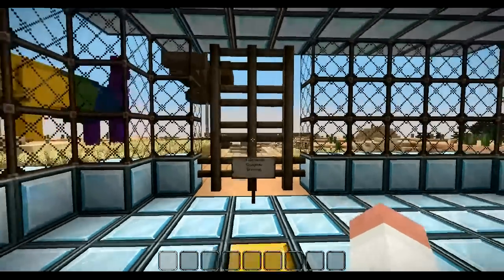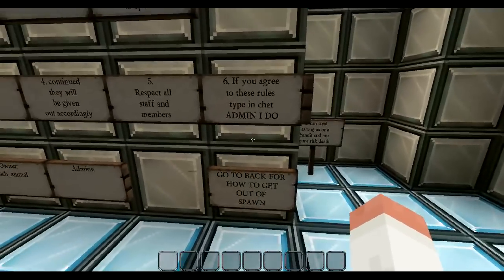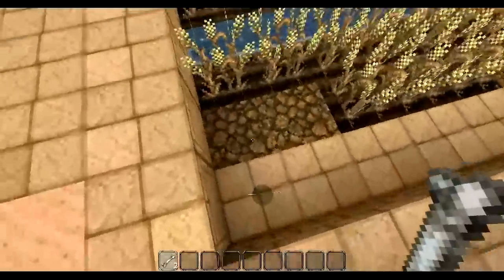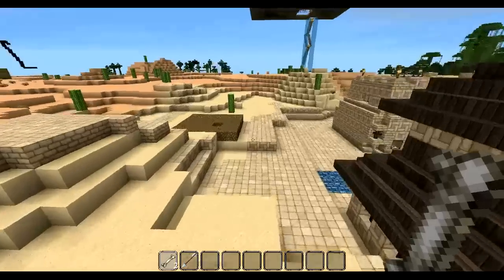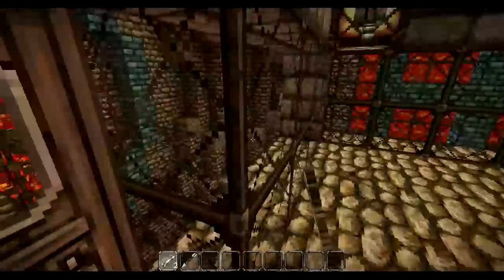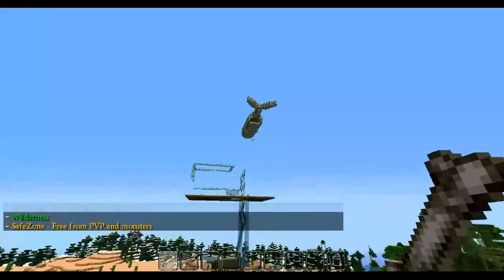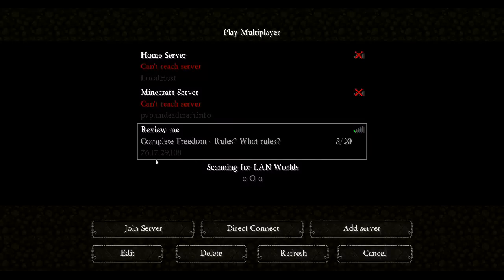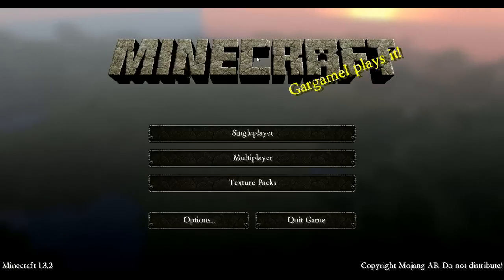Minecraft Server Spotlight, IP:76.17.29.108 With Giant Llama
Server for y'all, enjoy
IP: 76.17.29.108